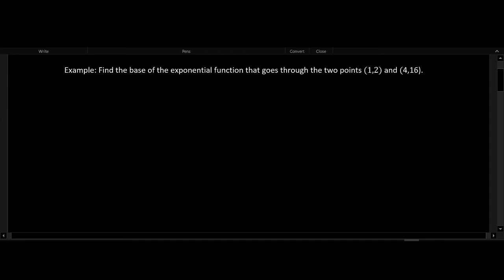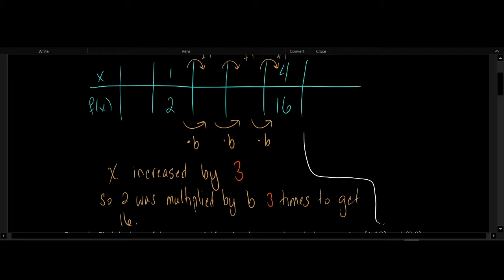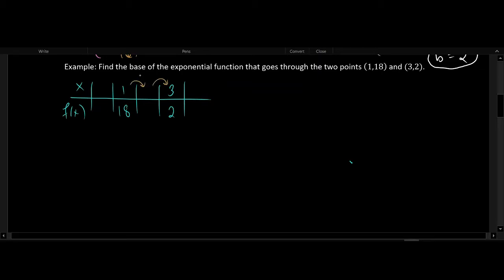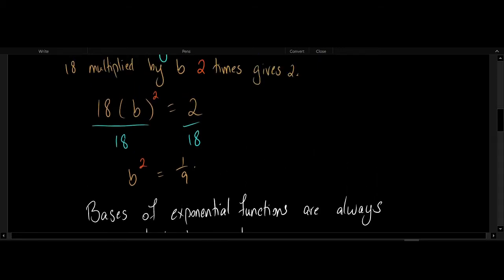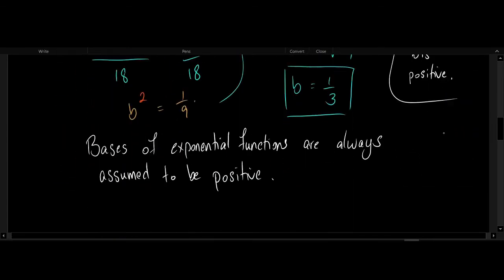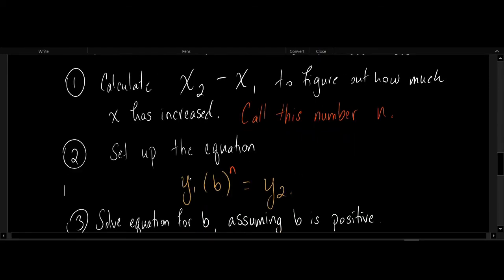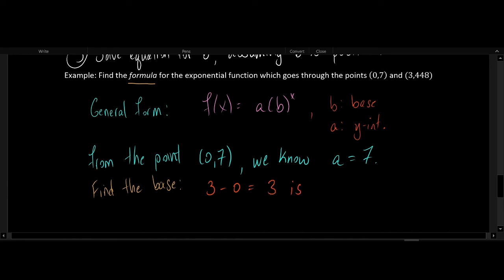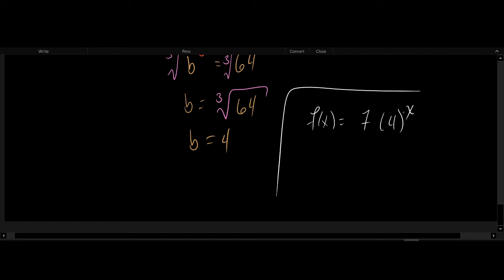Algebra - Exponential Function through Two Points (Part 1)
00:00 Base from Two Points, Example 1
03:55 Base from Two Points, Example 2
07:30 Summary of General Process
11:10 Formula from Two Points, Example 1